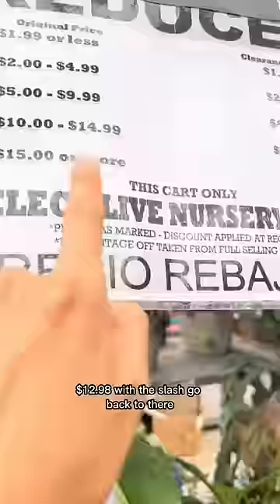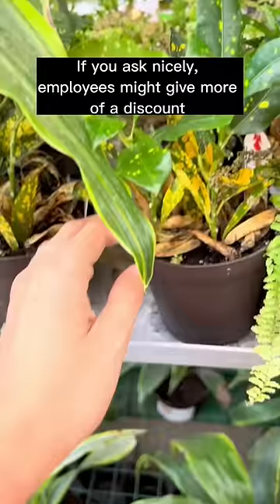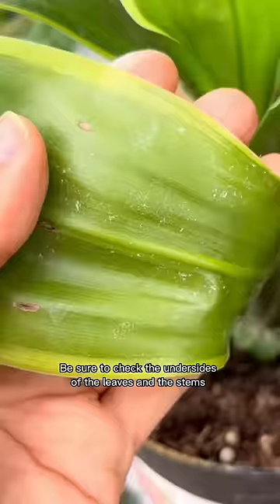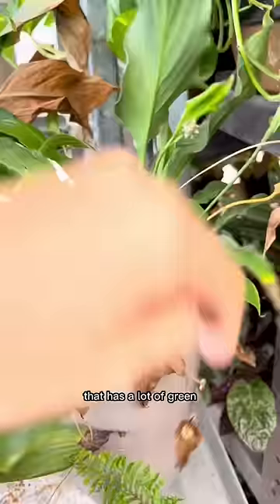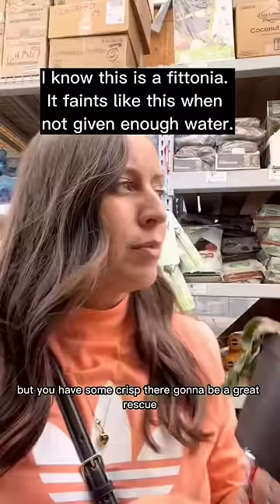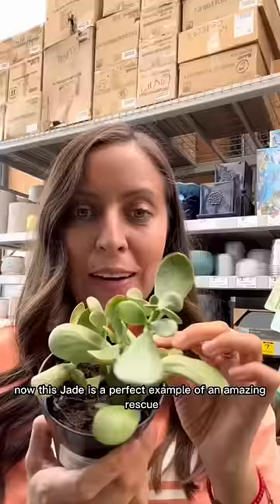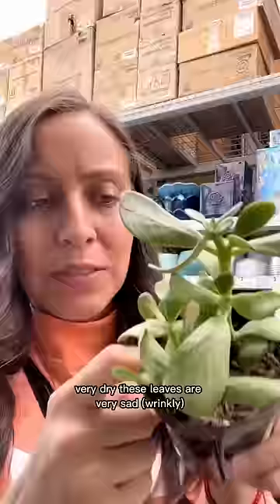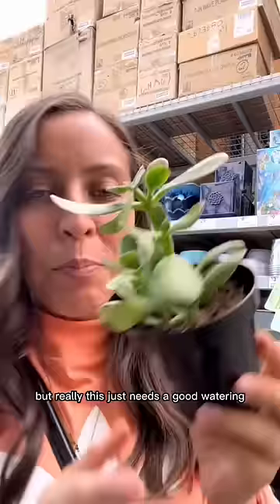Let me show you the steps of rescuing a plant